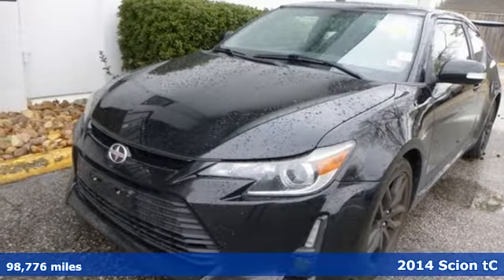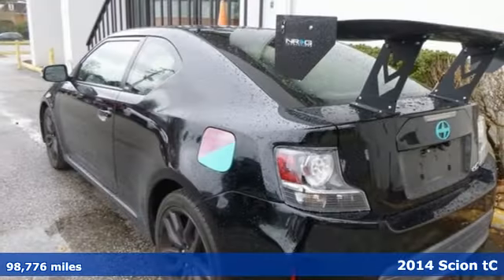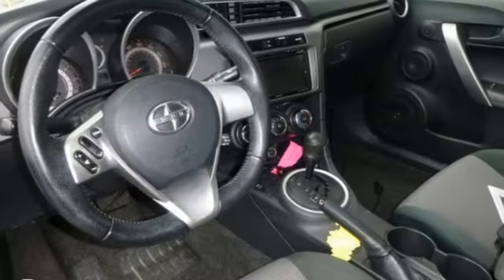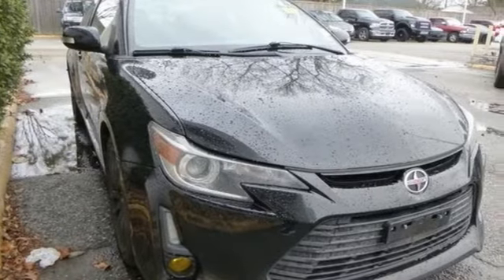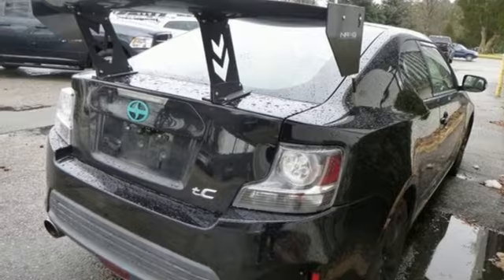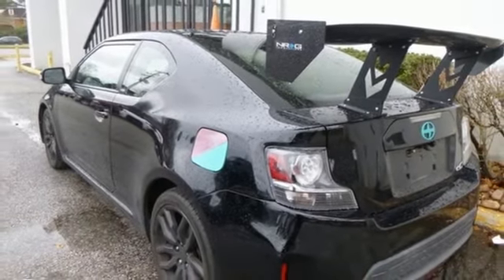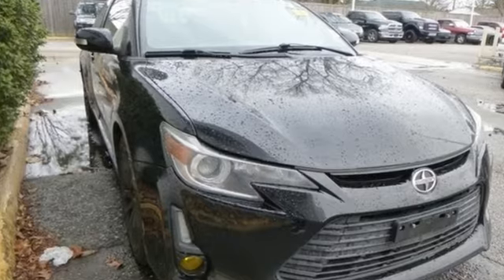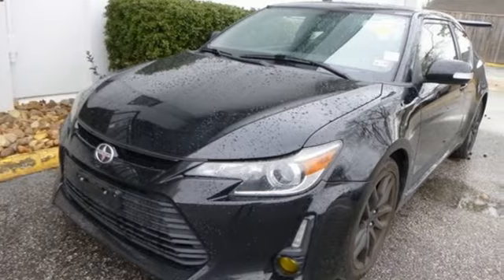Used 2014 Scion tC Virginia Beach VA Norfolk, VA 18215173B - SOLD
Year: 2014
Make: Scion
Model: tC
Engine: 2.5L I4 Dual VVT-i
Transmission: 6-Speed
Color: Black
Mileage: 98776
Stock #: 18215173B
VIN: JTKJF5C79E3080986
JUST ARRIVED. PENDING INSPECTION. Black 2014 Scion tC FWD 6-Speed 2.5L I4 Dual VVT-i 2D Coupe, 2.5L I4 Dual VVT-i, 6-Speed, FWD, Black, We are currently offering Vehicle Purchase Home Delivery by appointment. 23/31 City/Highway MPGbrbrbrReviews:br * Comfortable ride; quick acceleration; roomy rear seat. Source: Edmundsbr * The Scion tC for 2014 offers a balanced blend of driving enjoyment, good fuel economy and cutting-edge audio connectivity as to make it an easy choice for most first-time buyers. Numerous accessories and aftermarket parts allow nearly infinite customization options, and the big rear hatch provides excellent cargo hauling potential. Source: KBB.combr * With its sporty design including projector beam headlamps and LED accent lights, and a variety of customizable options, the 2014 Scion tC is a coupe that should not be passed up. The tC is easily distinguishable by its unique design. Its panoramic glass roof with front power tilt and sliding moonroof is more than one could ask for in this sporty coupe. Additionally, redesigned 18-inch alloy wheels and chrome-tipped exhaust ports, optional spoiler, mudguards, and fog lights can be added as well. The tC operates with a 2.5L DOHC 160-valve four-cylinder engine. With the power of 179 horses at 6,000RPM and 172lb-ft. of torque at 4,100RPM, the tC is without a doubt a fun ride. It also comes available with a six-speed manual or automatic transmission with dynamic rev management allowing for downshifting with ease. Whether the tC is used for hauling people, cargo, or a combination of the two, its unique seats easily adjust to accommodate the need. Drivers will appreciate the memory setting for the seat that automatically adjusts back to previous settings after letting a passenger into the rear. The leather-trimmed tilt/telescopic steering wheel with audio controls ensure your hands will not leave the wheel. The 2014 tC offers enhanced shock damping, reduced noise and stability brackets. Optional interior features include an auto-dimming mirror, illuminated door sills, and Scion remote engine start. The 160-watt Pioneer Audio System with touch screen, standard in 2014, plays CDs, a wide variety of digital music and is iPod ready. For the audiophile, an upgrade to the BeSpoke audio system is available. The Scion tC also has a Star Safety System, airbags, and lower anchors and tethers for children. Source: The Manufacturer Summarybrbrbr*Every Internet Price includes current applicable dealer discounts. Your additional costs are sales tax, tag and title fees for the state in which the vehicle will be registered, any dealer-installed options (if applicable) and a dealer processing fee ($799 Virginia & North Carolina). Prices are subject to change, and prior sales are excluded. While every reasonable effort is made to ensure the accuracy of this information, we are not responsible for any errors or omissions contained on these pages. Please verify any information in question with the dealer.

Address:
3152 Virginia Beach Blvd